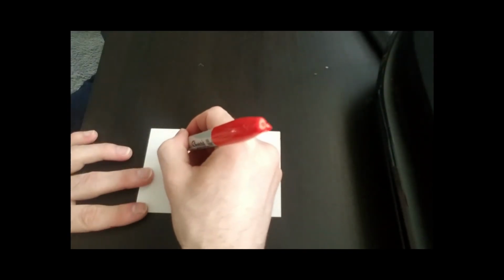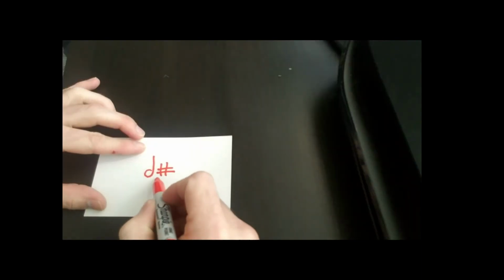Drawing in Music Lesson - Sharps and Flats